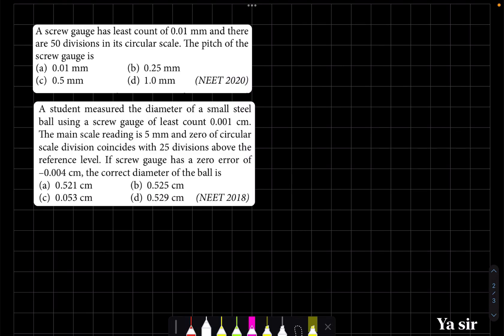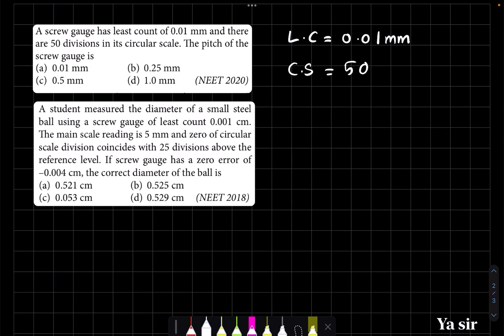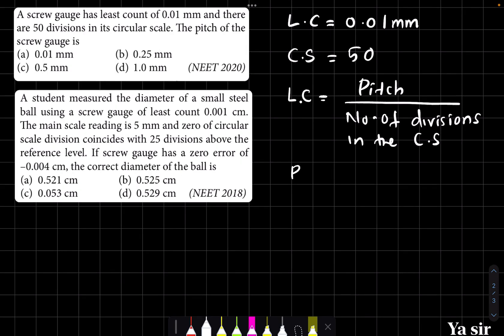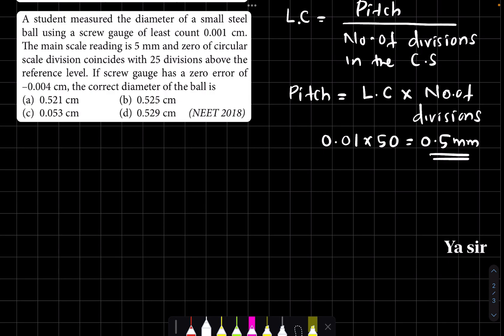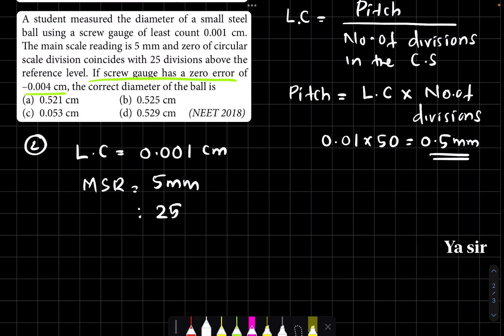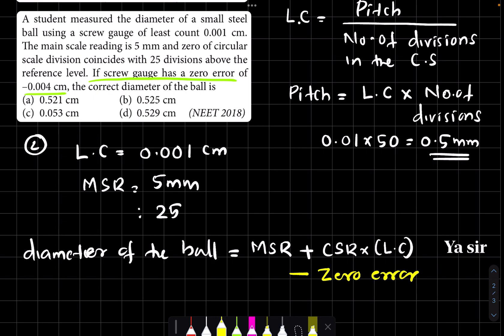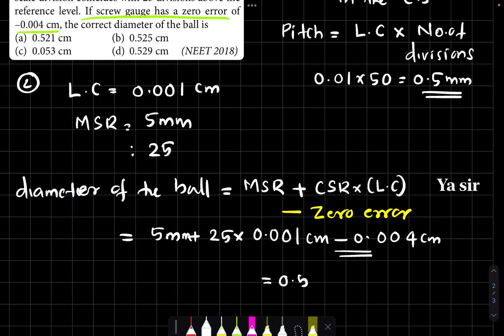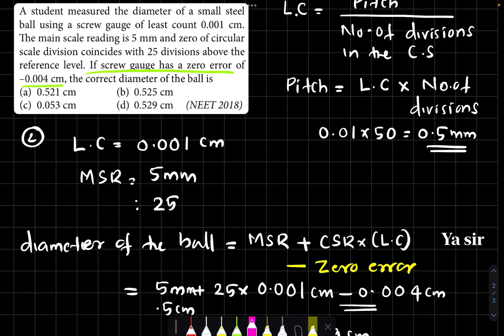Problem : 25 | Units and Measurements | Previous Year Problems NEET | JEE | CBSE